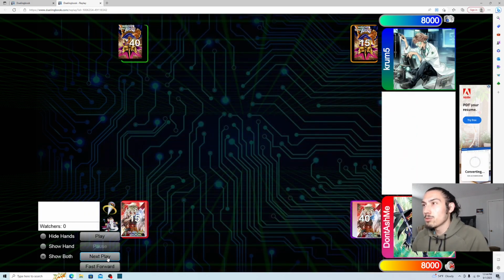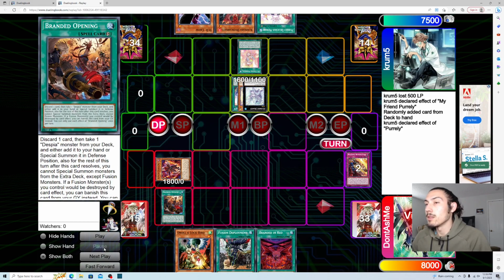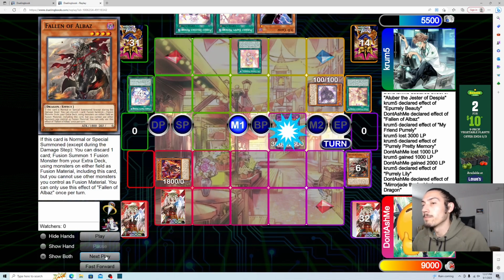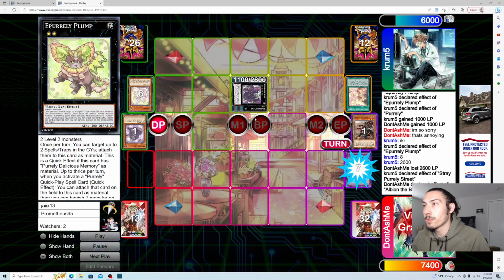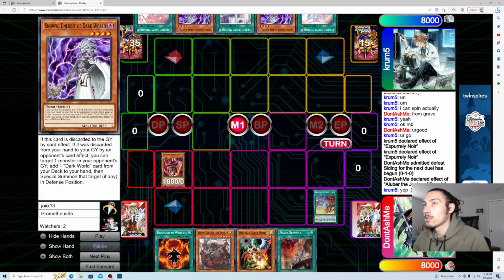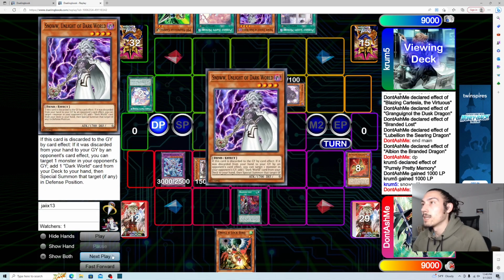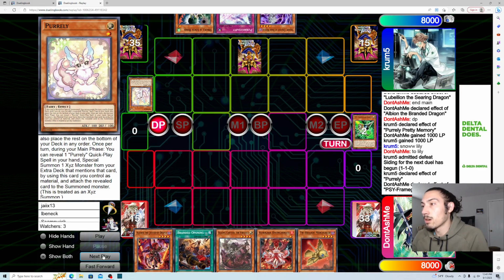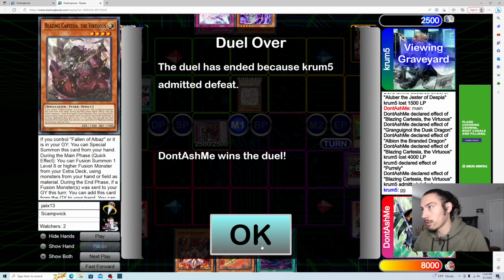i PLAYED AGAINST PURRELY POST CYAC